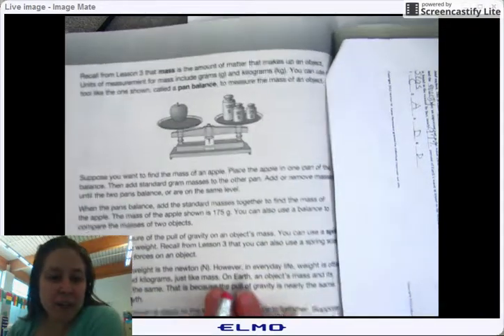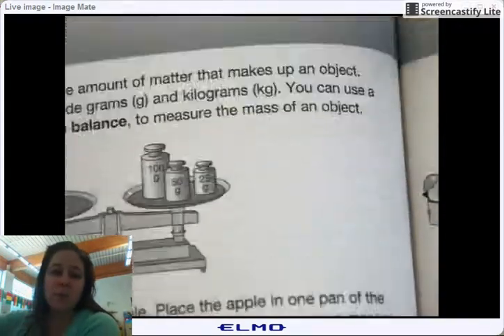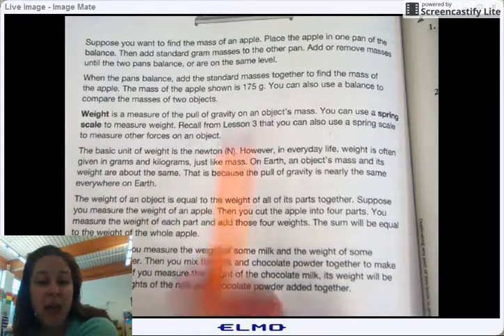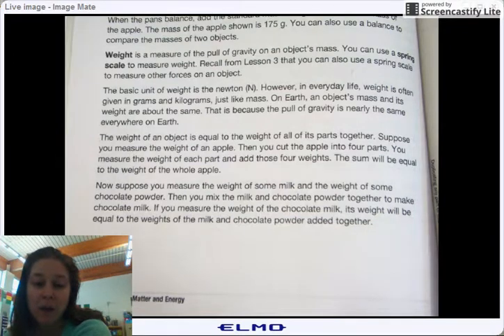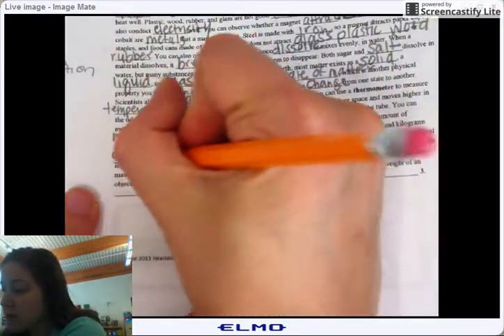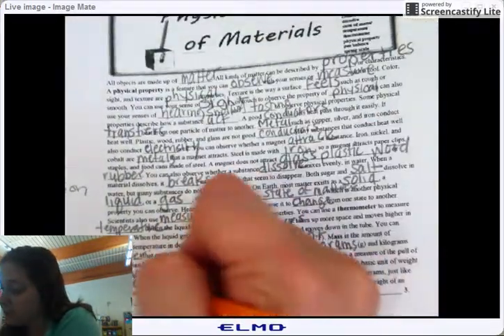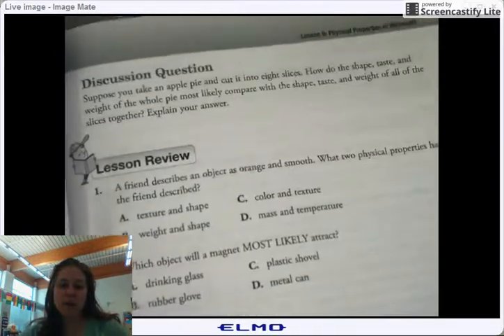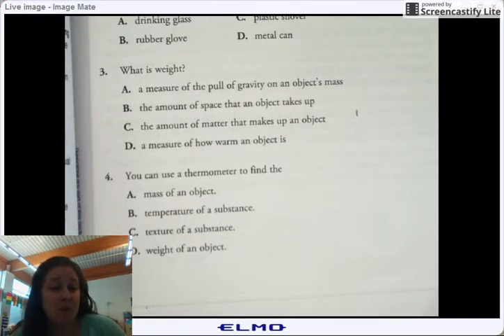Physical Properties of Materials Part 3 Week 2